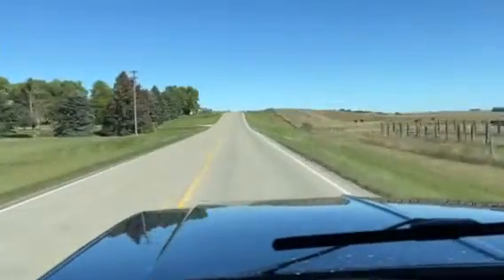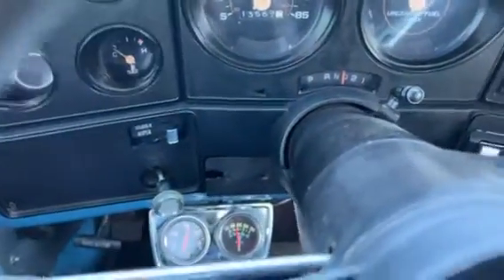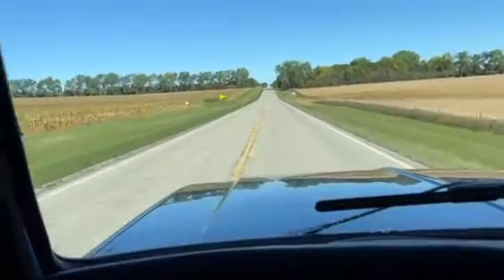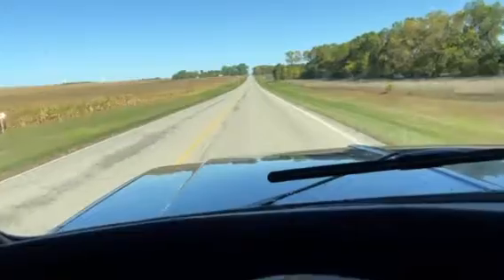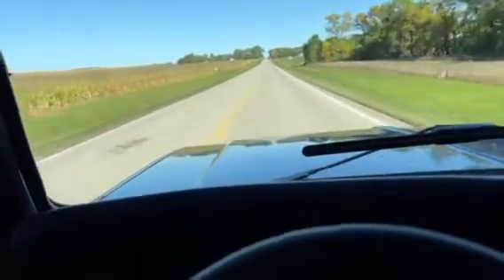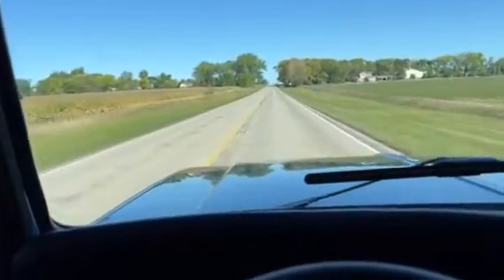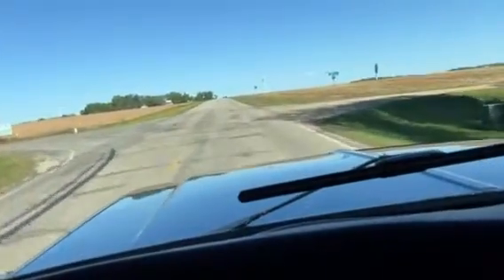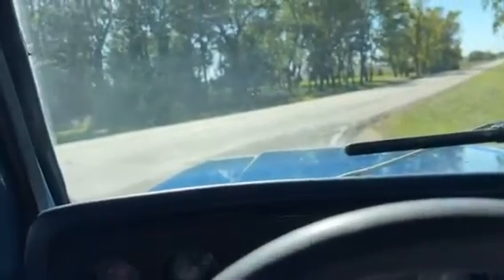SOLD - 1980 Chevrolet C10 - Driving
1980 Chevrolet C10 *350 V8*, *AUTOMATIC*, *SHORTBOX*, *REAR WHEEL DRIVE*. Here is a nice truck from North Dakota that is clean and has a great look. It runs and drives very good.